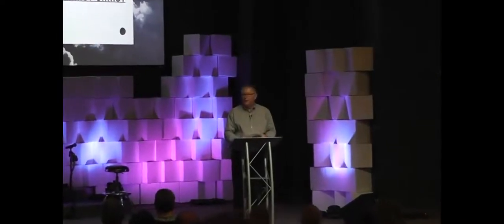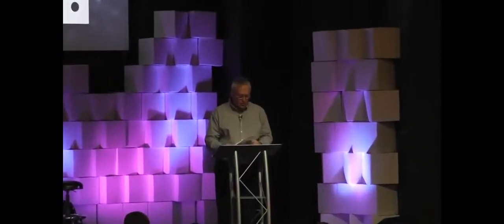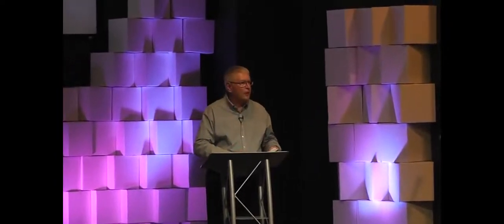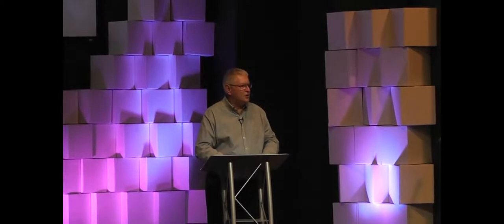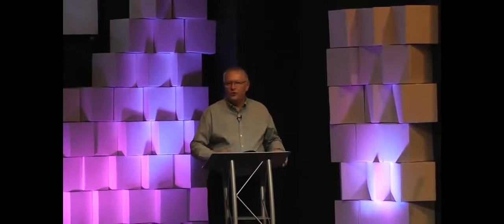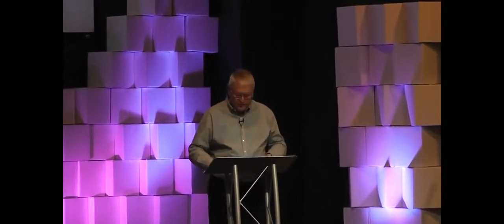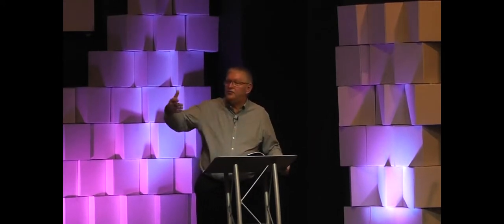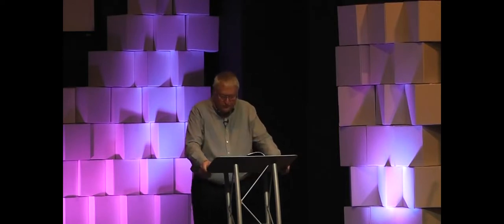Beware of the Antichrist System